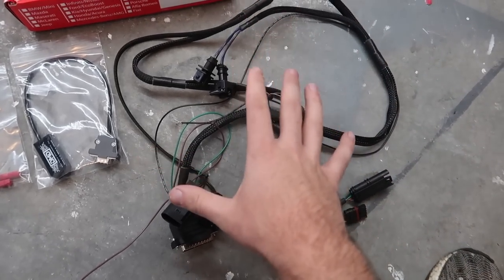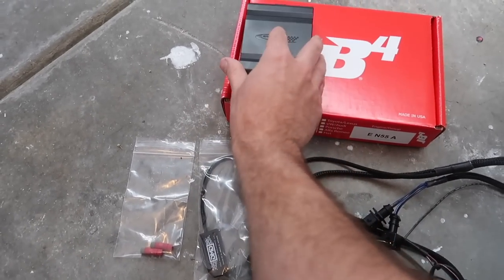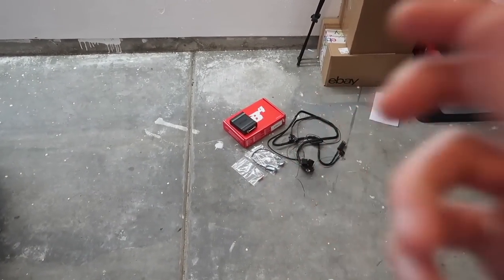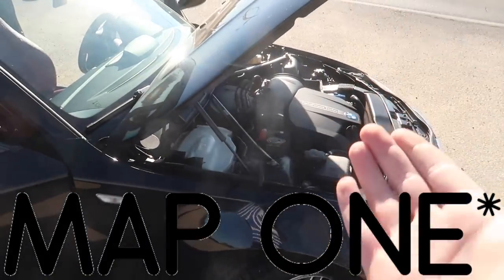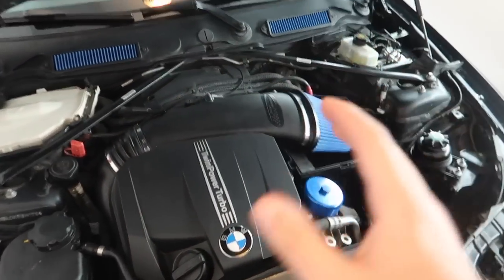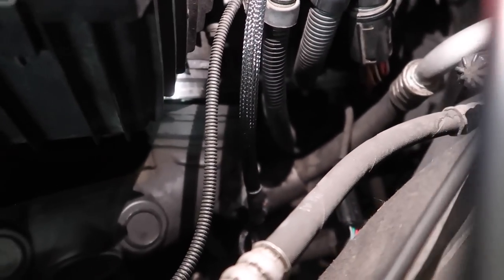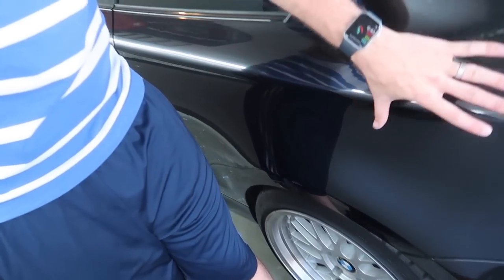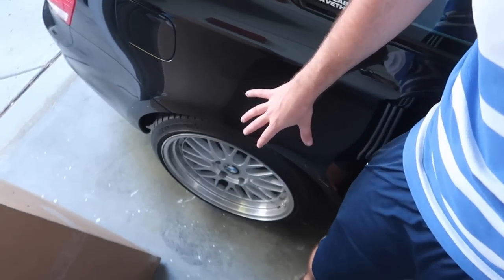TUNING MY WIFES 135I! (Car Couldn't Handle The Boost)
MW 435I MOD LIST:
KiesMotorsports (NOUR5)
BurgerTuning
FCP EURO
AzaAutoWheel
Suvneer
Valvetronic (NOUR)
TireWheelZone